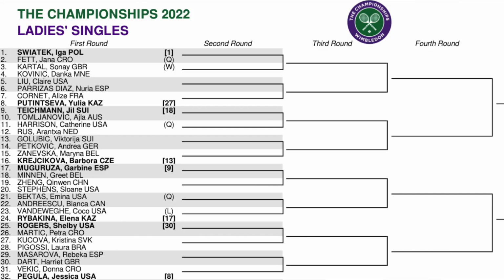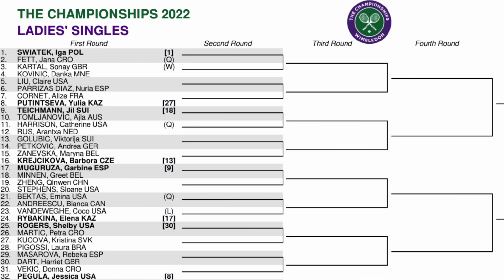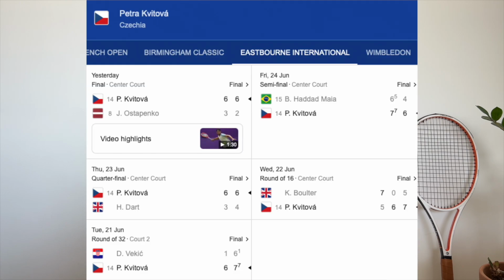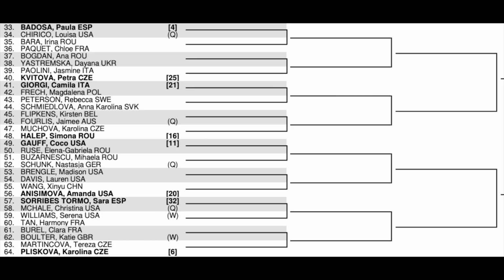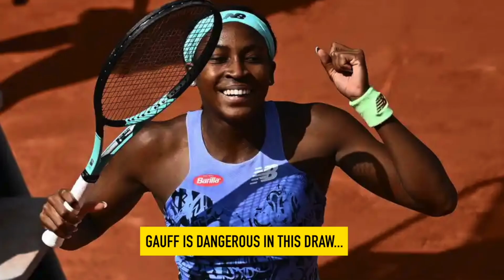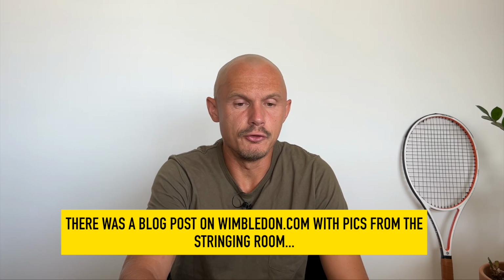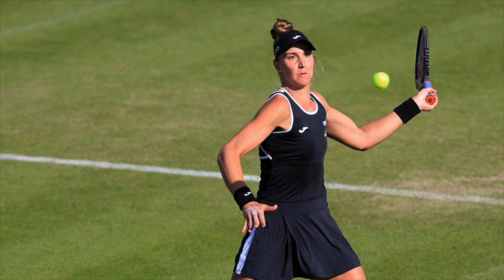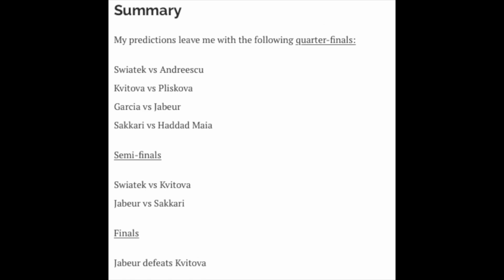Serena Williams is back! But is it enough?